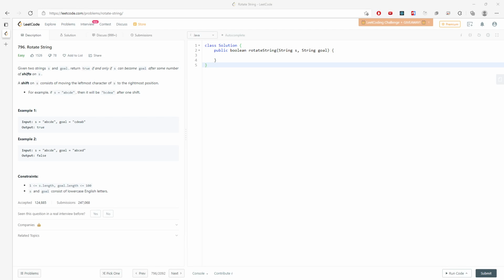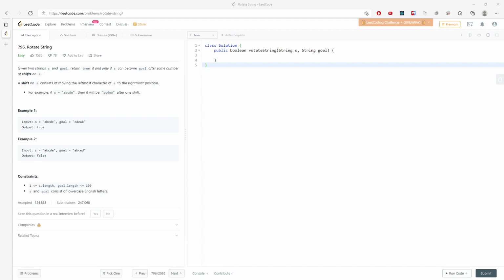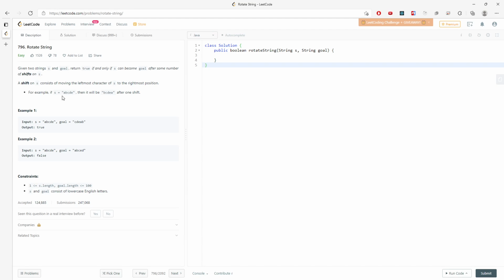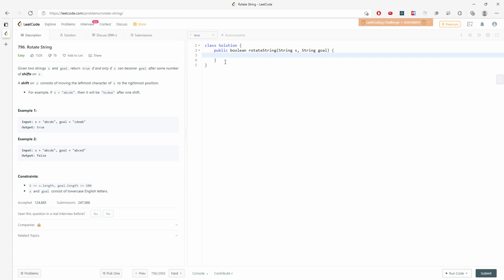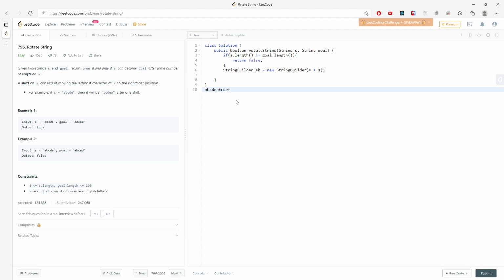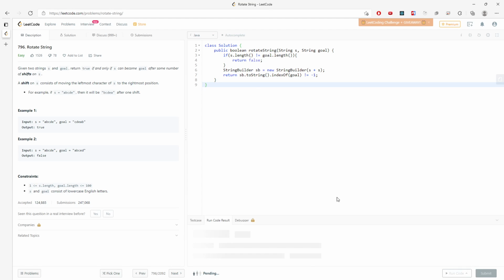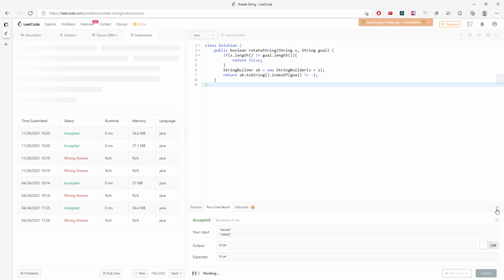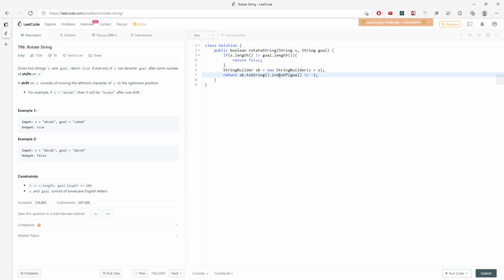LeetCode 796 | Rotate String | IndexOf | Java